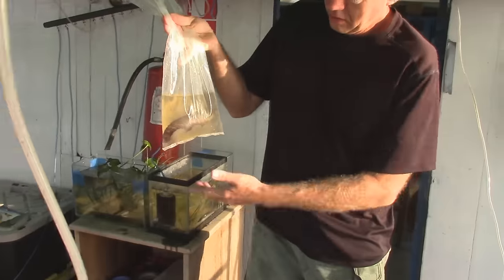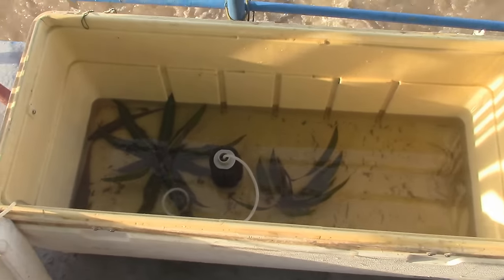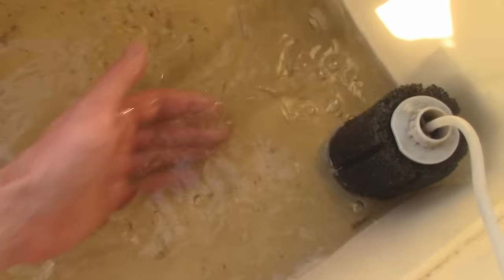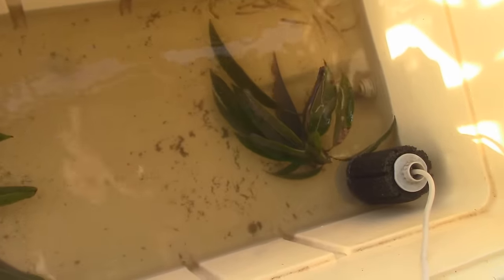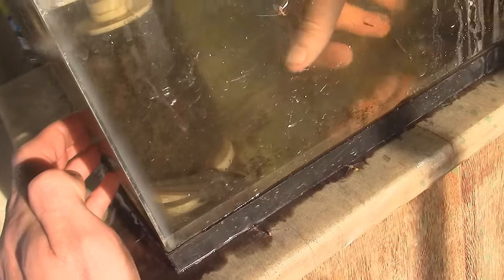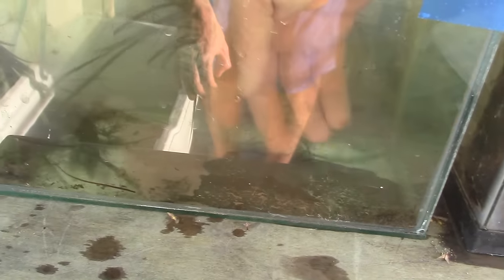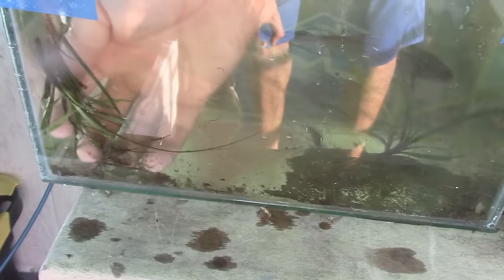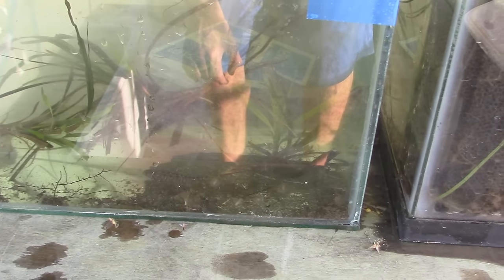FREAK FISH TUESDAY: 4 WILD CAUGHT Knife Fish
How about 4 knife fish species and other freak fish? Yes- collecting my own knife fish was pretty killer while I was in Peru.

Hey I am doing a lot of 30 second videos on Instagram and Facebook - Instagram Facebook